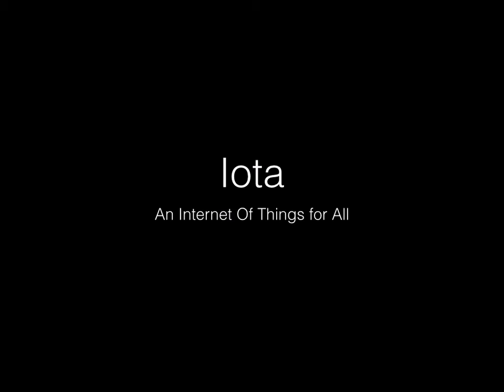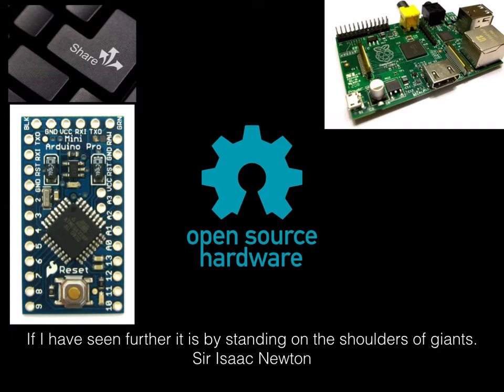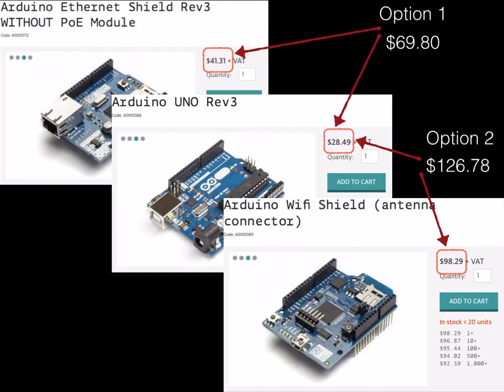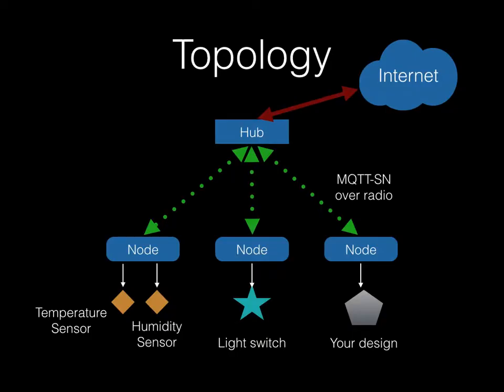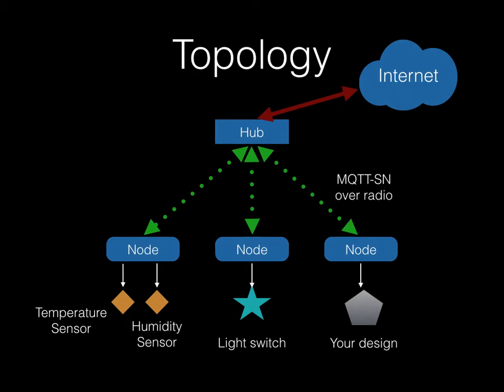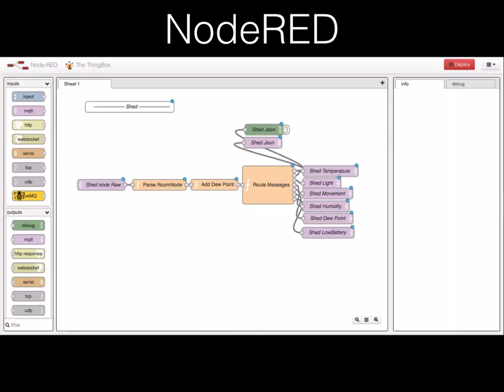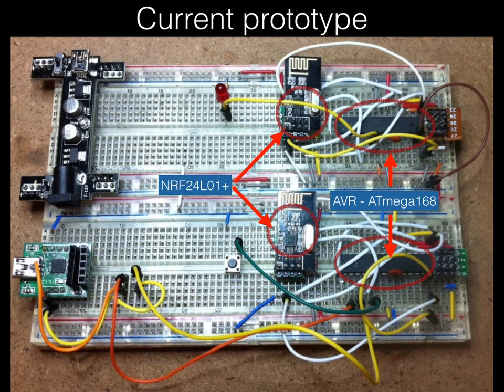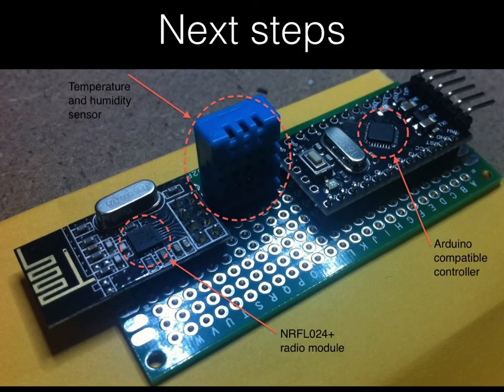Iota: Internet of things for all